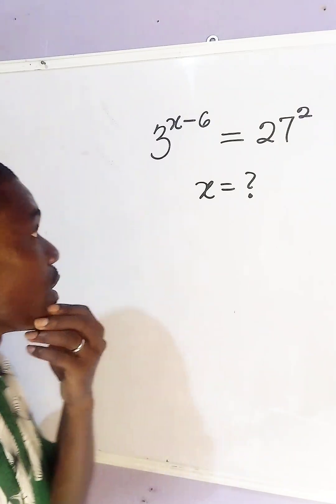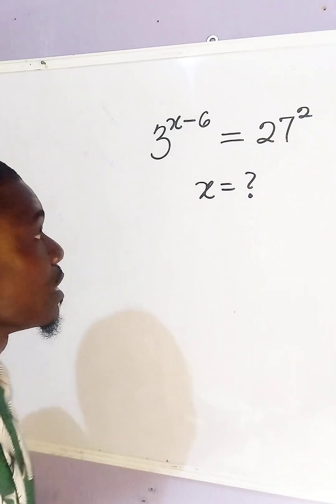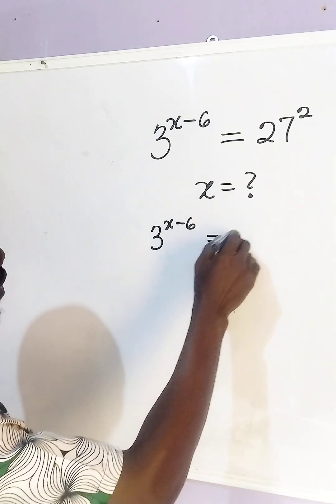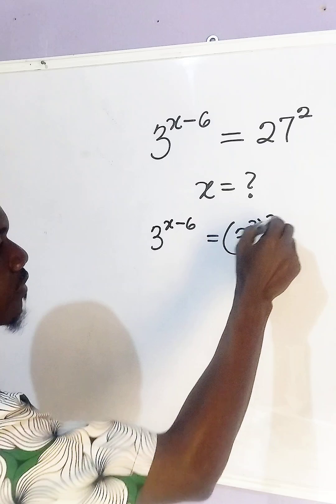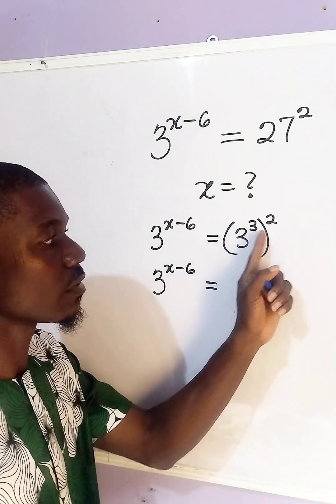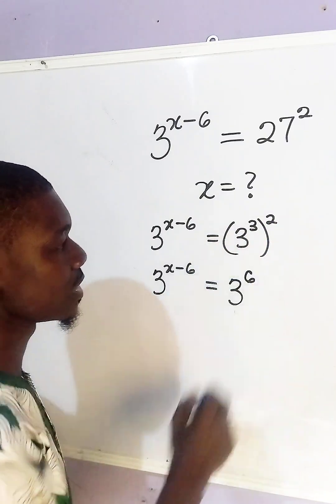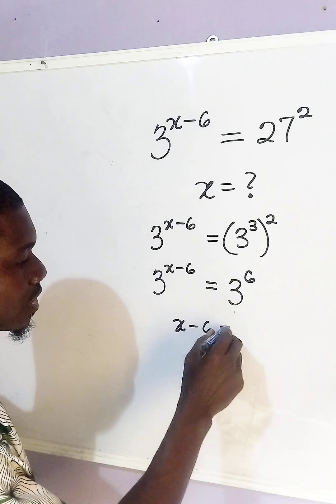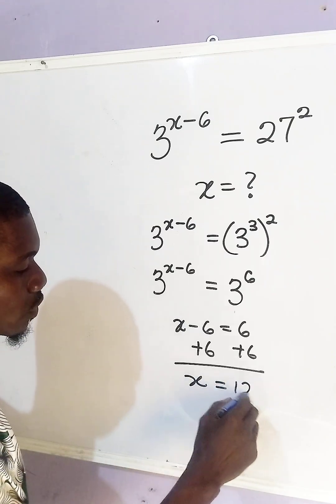See How to Solve X in this Exponential Equation